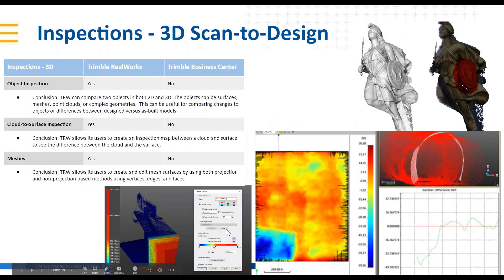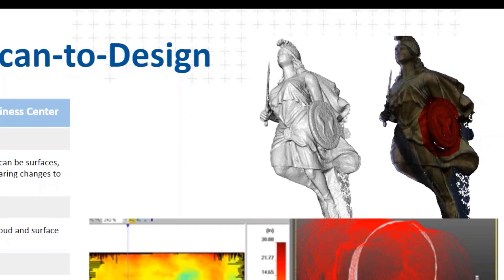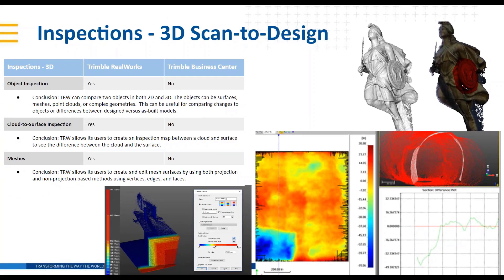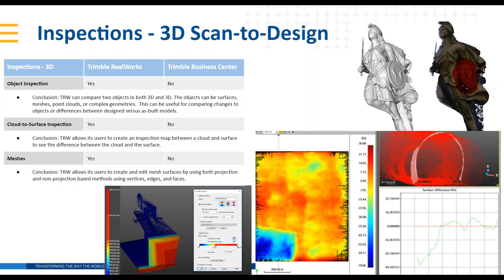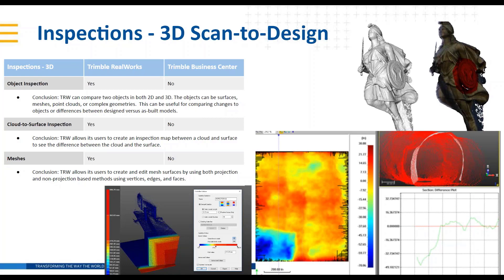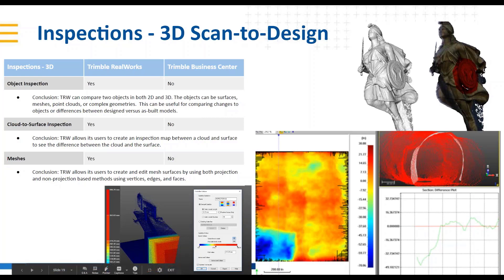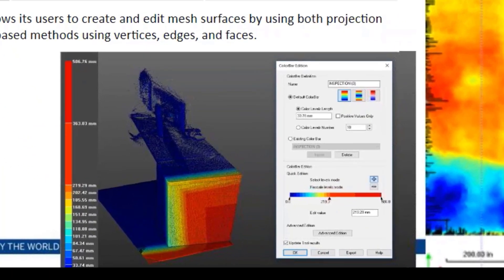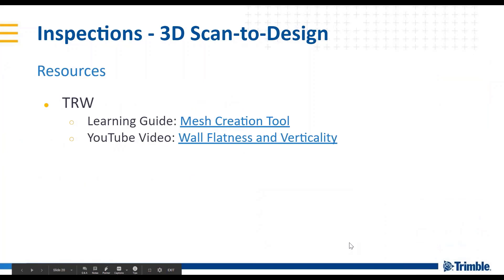TBC-TRW Comparison 6 - 3D Scan-to-Design Inspections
This video is the sixth in an eleven-part short series comparing the benefits and differences between Trimble Business Center (TBC) and Trimble RealWorks (TRW) office software.